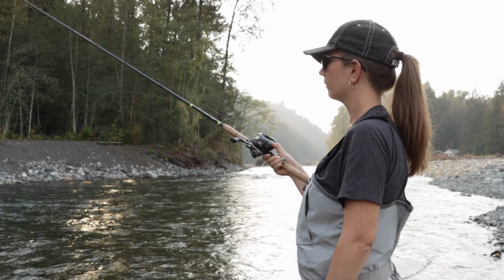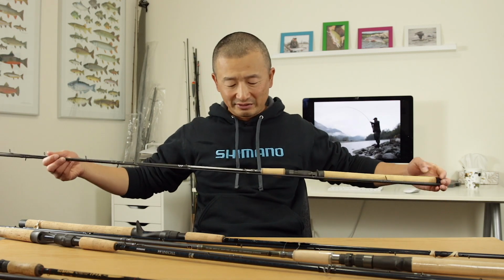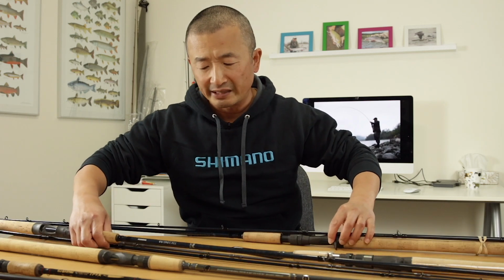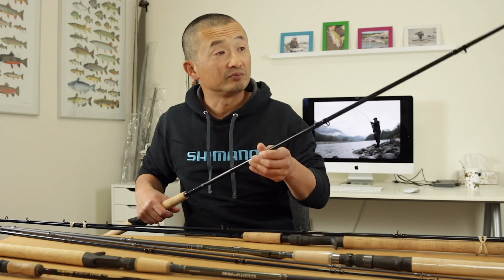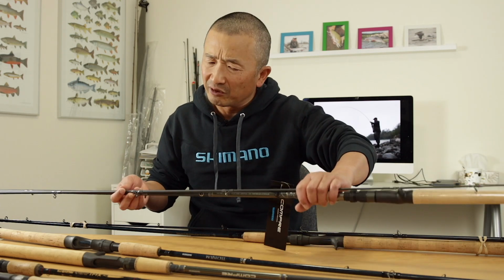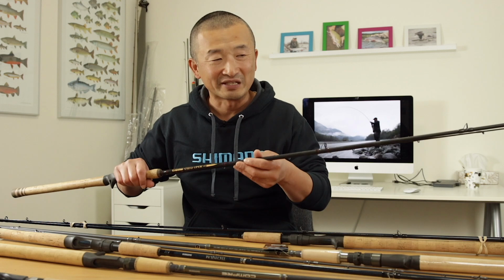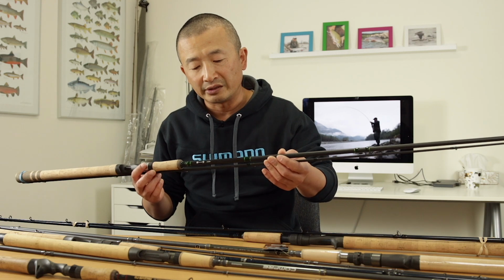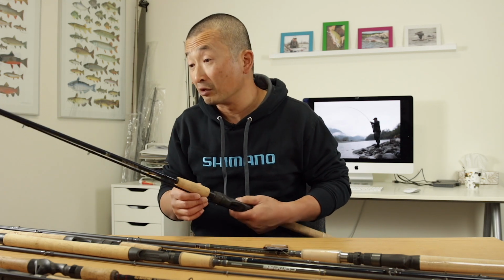Choosing the Right Baitcasting Float Rod for Salmon Fishing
Float fishing for chinook and coho salmon in rivers is a popular method in British Columbia Canada, and this video looks at the length, rating, power, action and price of different baitcasting rods for float fishing.

Camera:
Rodney Hsu

Editing:
Rodney Hsu